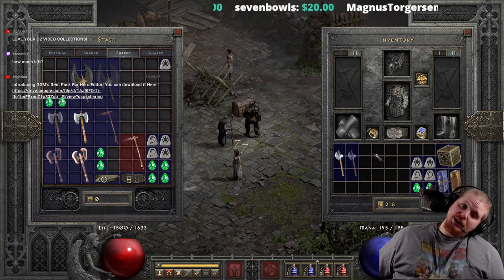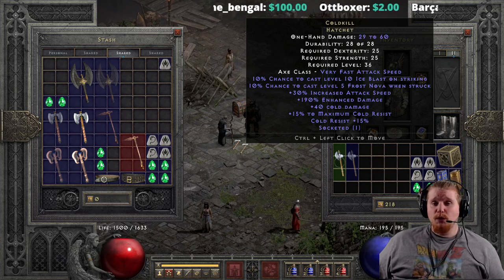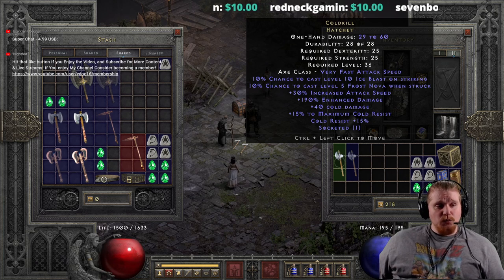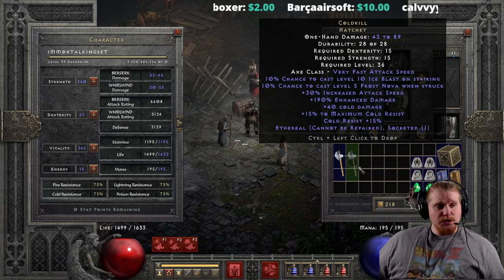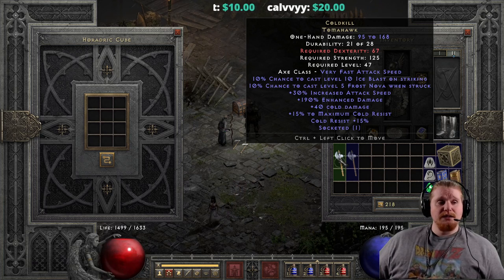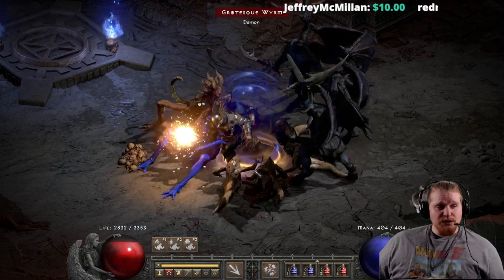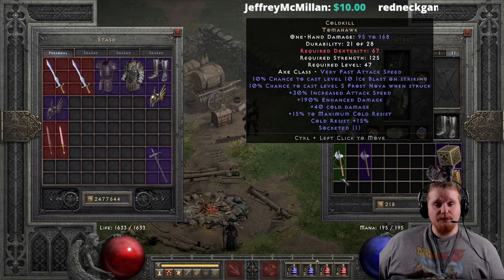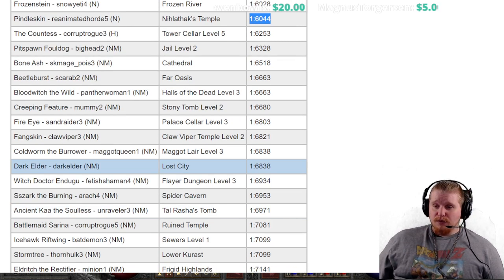D2R Unique Items - Coldkill (Hatchet)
Hello Guys and Gals Today I am going to go over the Unique Item Coldkill (Hatchet)

30% Increased Attack Speed
10% Chance To Cast Level 10 Ice Blast On Striking
10% Chance To Cast Level 5 Frost Nova When Struck
+40 Cold Damage - 2 Second Duration
15% To Maximum Cold Resist
Cold Resist +15%